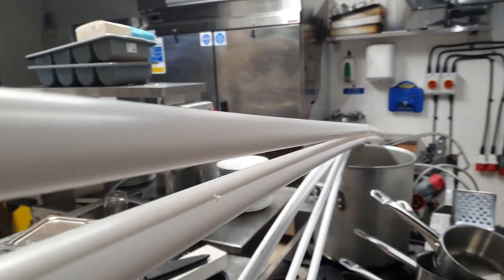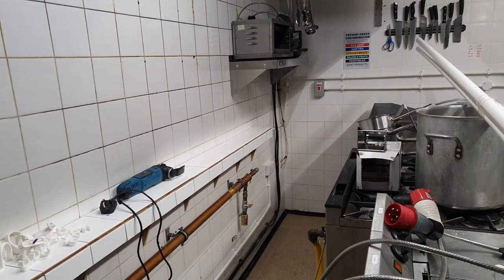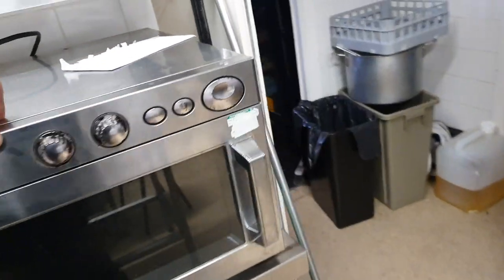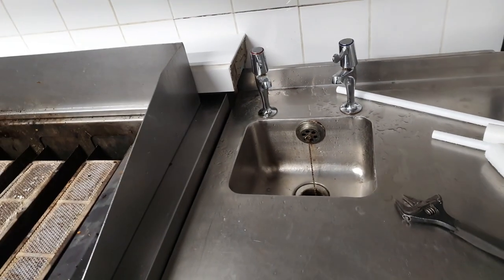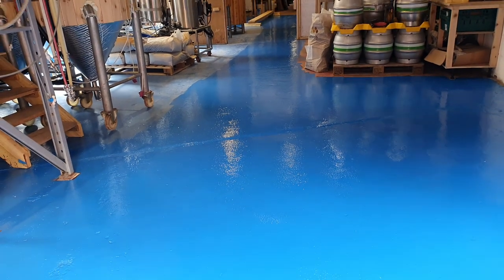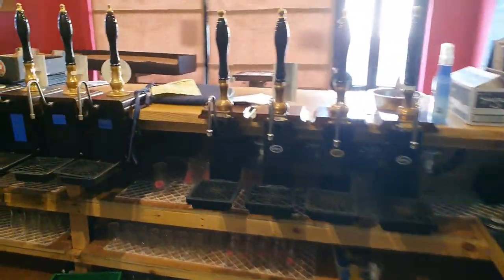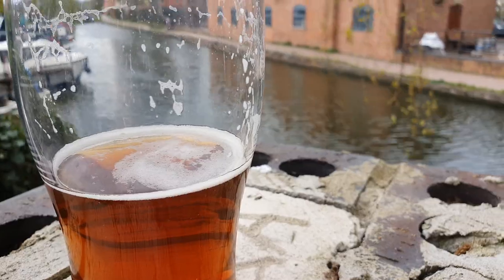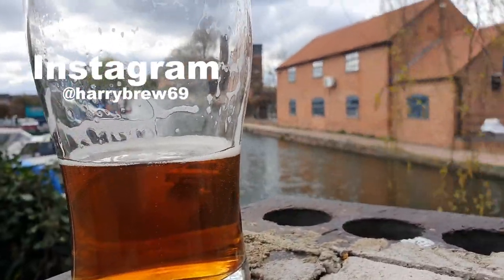Can This Kitchen Get Any Better?